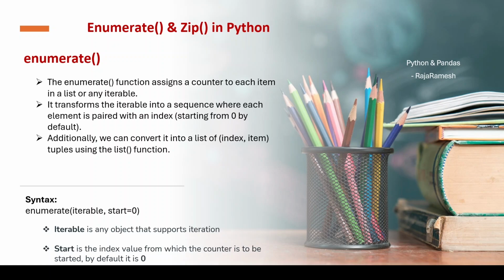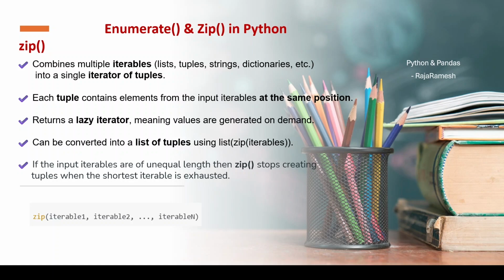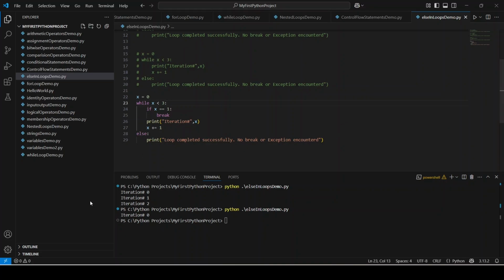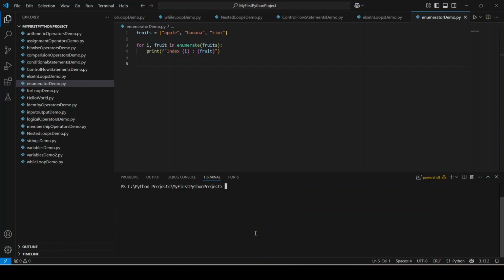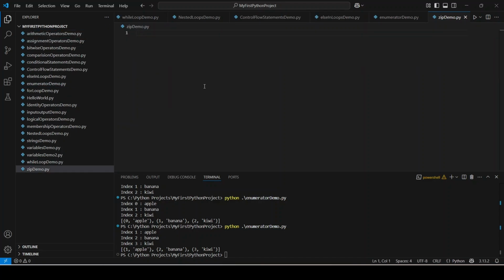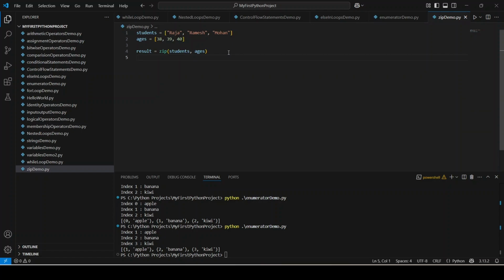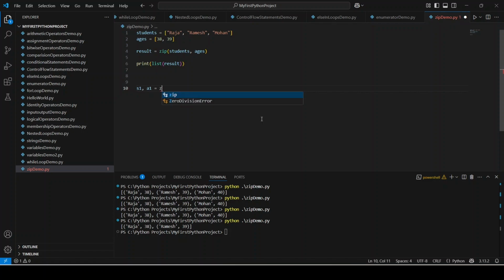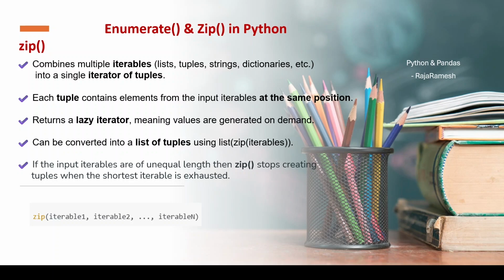16 Python & Pandas - Master Python enumerate() & zip() for Efficient Looping!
Want to loop through lists like a pro? 🚀 In this tutorial, learn how Python's enumerate() and zip() functions make iteration more efficient and readable.

🔹 Topics Covered:
✅ enumerate() - Add an index while looping through sequences
✅ zip() - Iterate over multiple sequences in parallel
✅ Practical examples with lists, tuples, and real-world use cases
✅ Best practices for writing clean and efficient loops